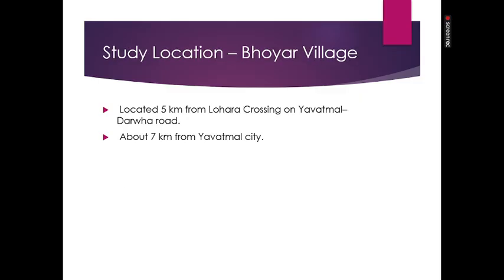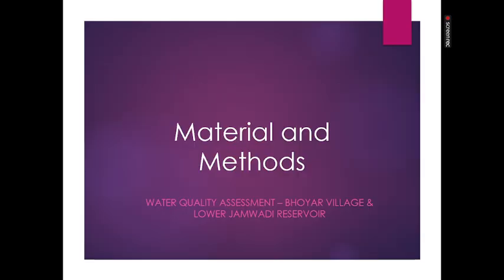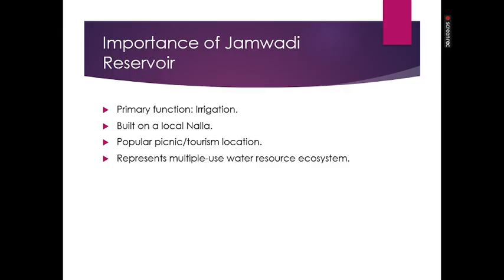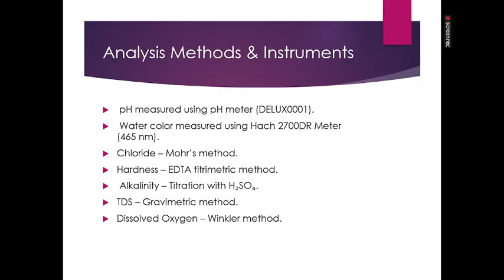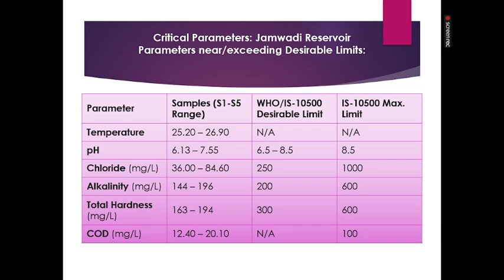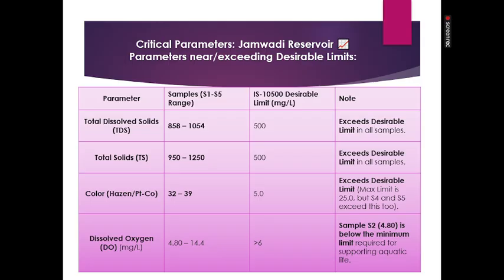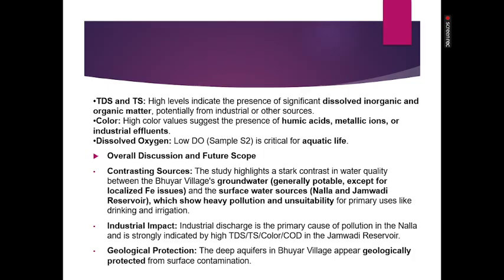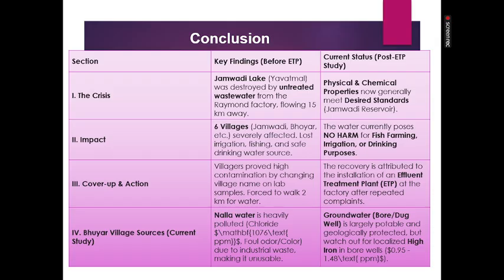Advanced Chemisrty Conference Dr P M Ramteke india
Protection of water supplies from contamination of industrial chemical waste-water disposal of Yavatmal District (MS), India- case study
Dr. Priyanka M. Ramteke
Assistant Professor
Shri Shivaji Science College, Amravati, Shivaji Nagar, Morshi Road,
Amravati 444603 India